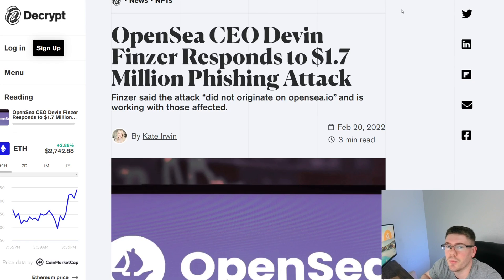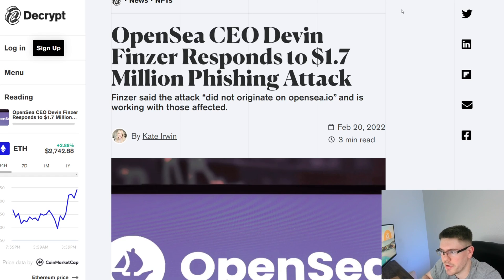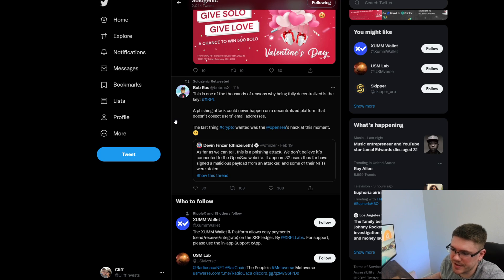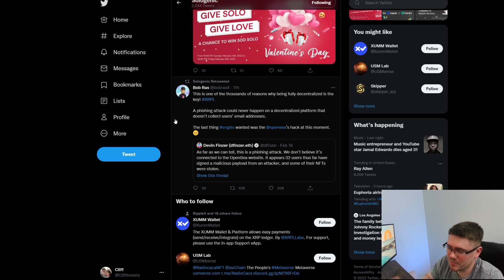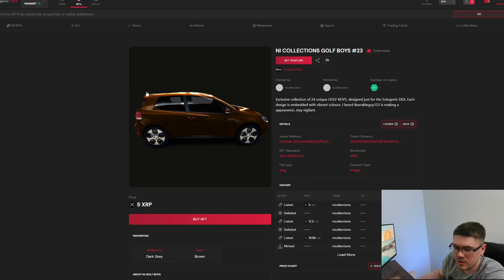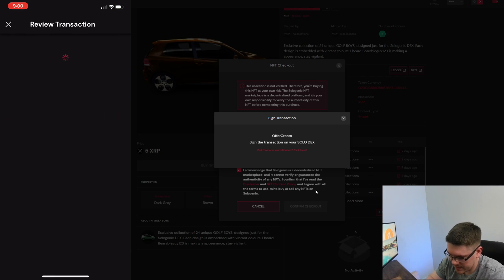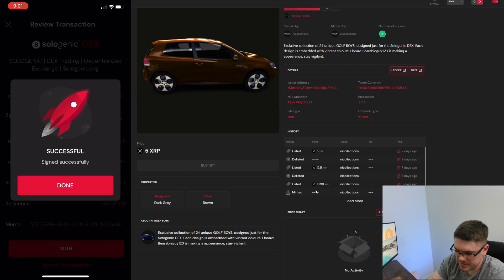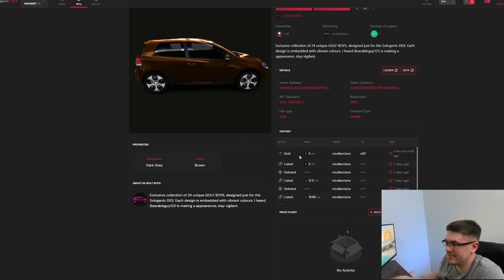How to buy an NFT on SOLO marketplace | Sologenic vs Opensea | Opensea hack | XRP transaction fees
How to buy an NFT on the sologenic nft marketplace. Use SOLO marketplace instead of Opensea because of the decentralization that it provides. Opensea hack was caused by phishing attack. XRPL has low transaction fees. How to buy nft without gas fee using xrp.

How to sell NFTs on the Sologenic NFT Marketplace | Sologenic NFT tutorial | Make money with art

How to set up a trustline on the SOLODEX | CORE Airdrop | Free Coreum for SOLO snapshot | Sologenic

How to setup your CORE Airdrop trustline on XUMM | Free Coreum from SOLO snapshot on XUMM wallet

Everything needed to know about the Core Airdrop | How to set Coreum Trustline | Don't get scammed

Help me get better recording gear for the channel:

0x49e020AF89860866A383E4ccD4632Bd35E7791d5

3GqvFWeg3aQmMEa6ED7LWrJt4YQAcztHQc

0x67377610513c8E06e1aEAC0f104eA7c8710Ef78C